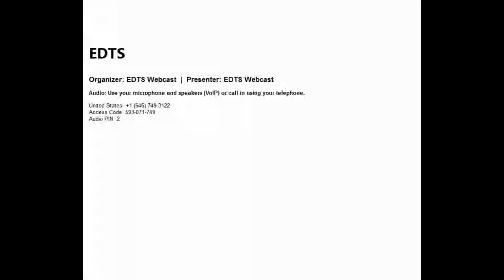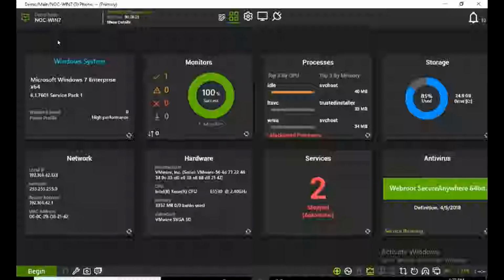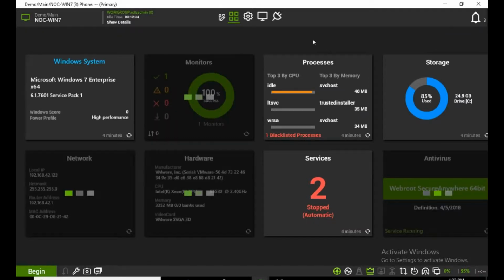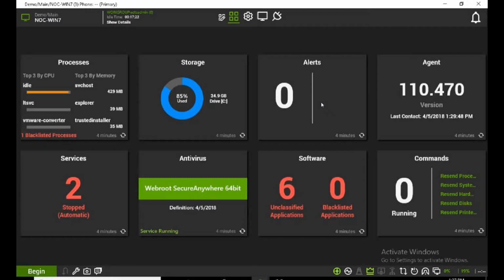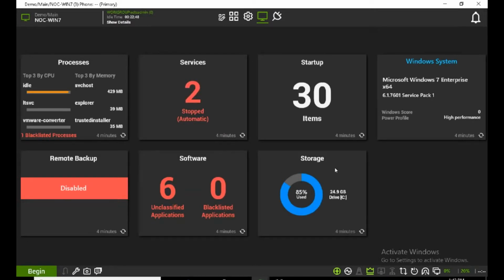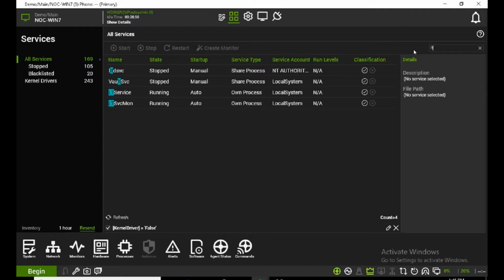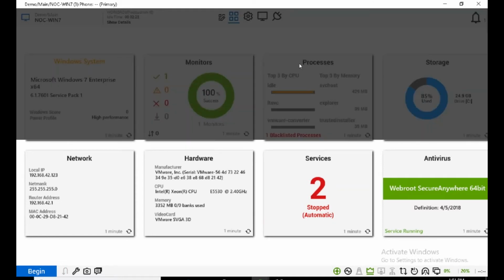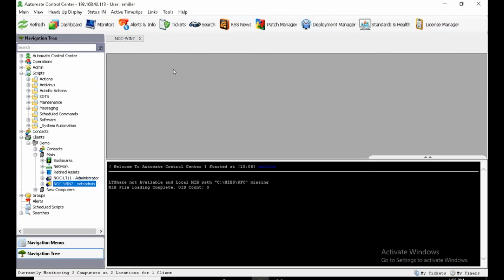Automate v11 Overview by EDTS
Overview of Automate v11 hosted by Will McGee, chief Strategy Officer and Evan Miller, Systems Engineer II. EDTS.com & EDTScyber.com